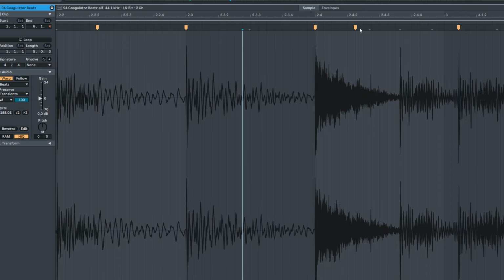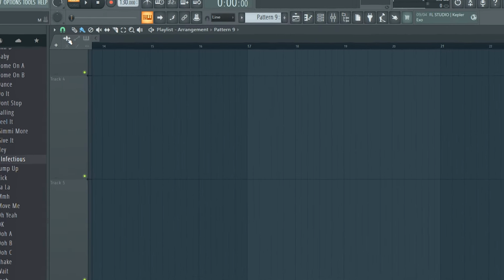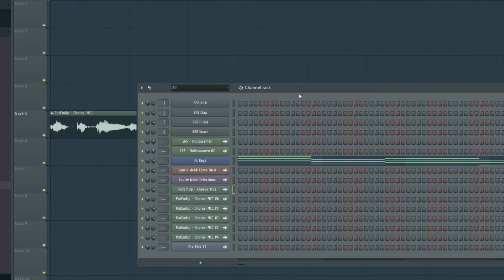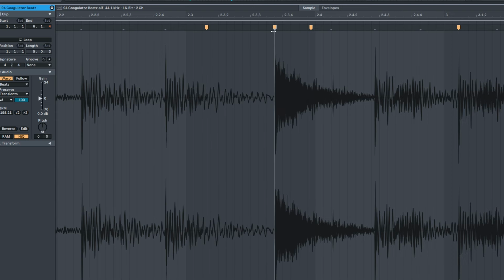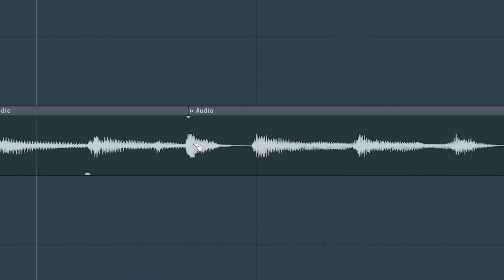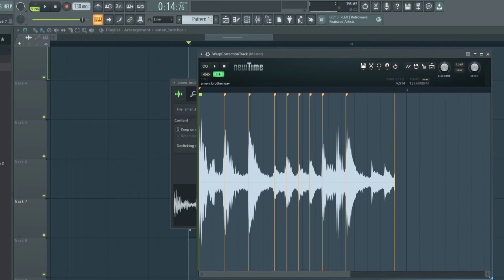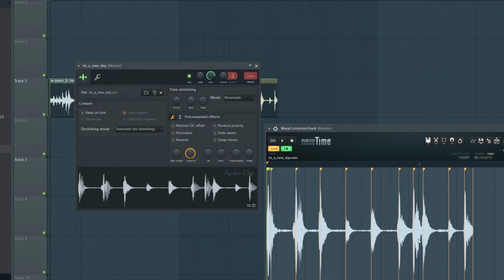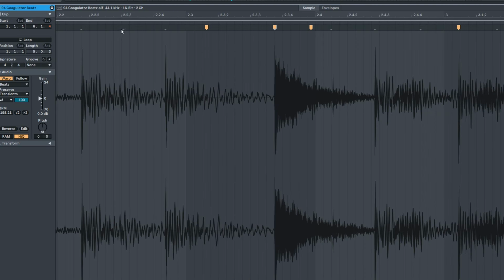Warpmarkers in FL Studio (kinda)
new dylan vid before gta6

0:00 - Intro
0:49 - Method 1: Shift Stretching
2:48 - Method 2: Jukeblocks
5:27 - Method 3: Newtime
7:41 - New Jukeblocks Features